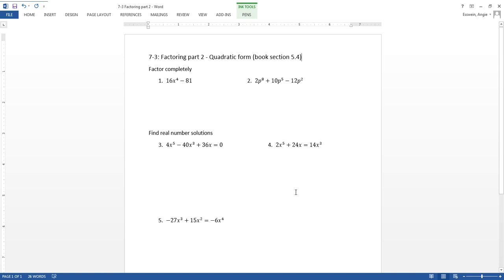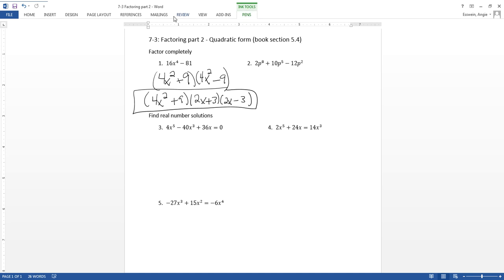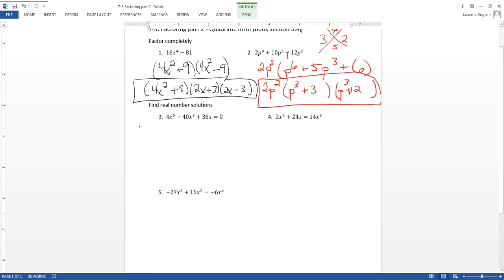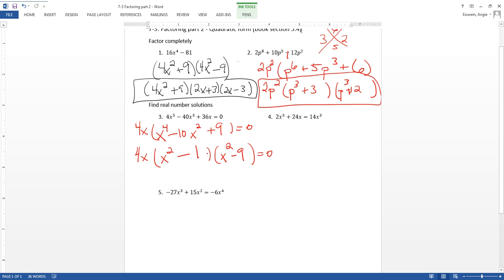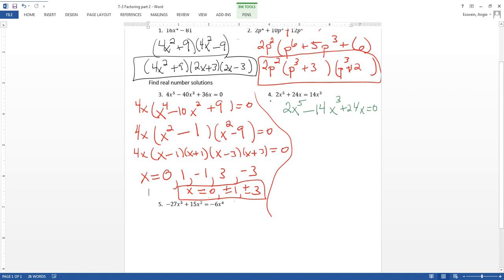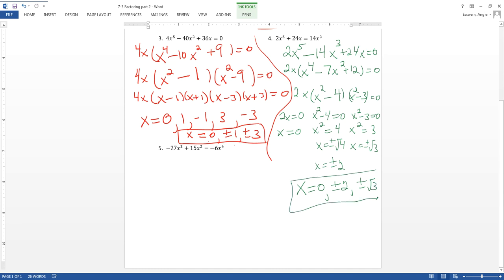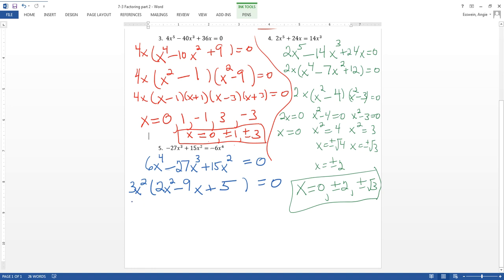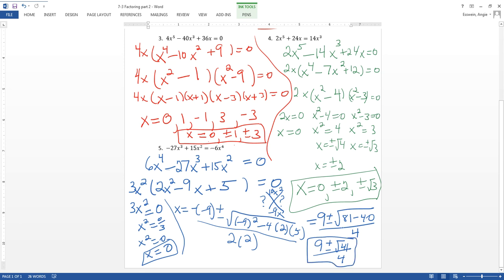7-3 Factoring part II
factoring quadratic form, difference of squares and finding all real solutions